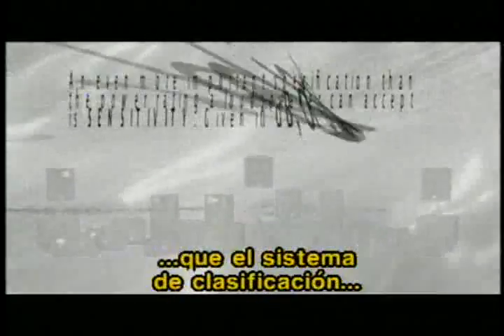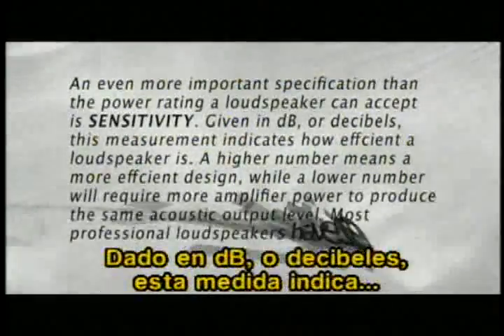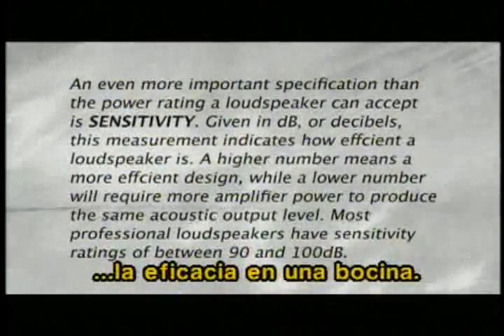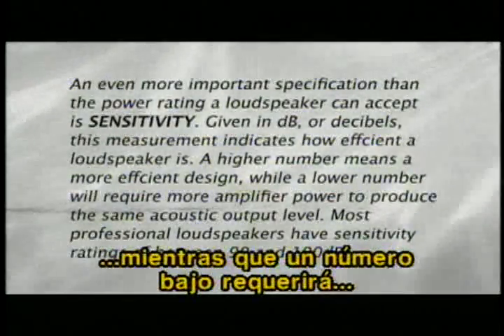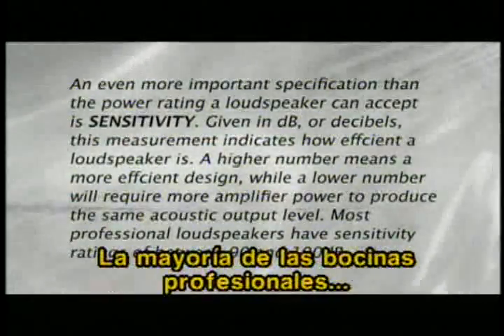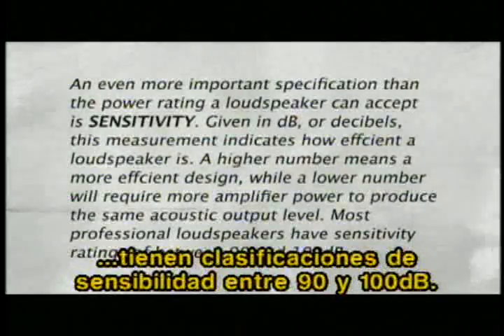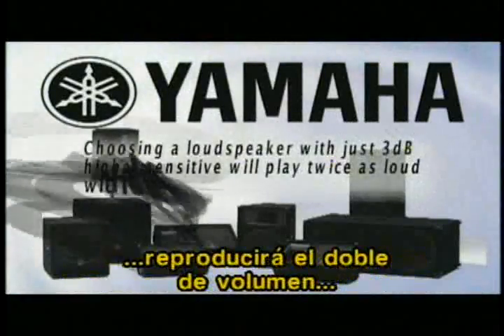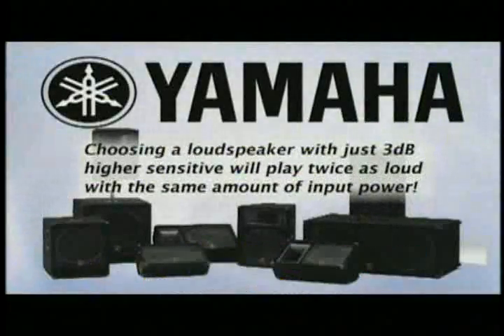Yamaha Serie Club Pt.3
Conoce las bocinas Serie Club Yamaha